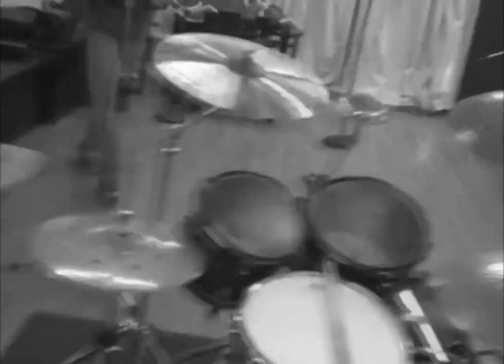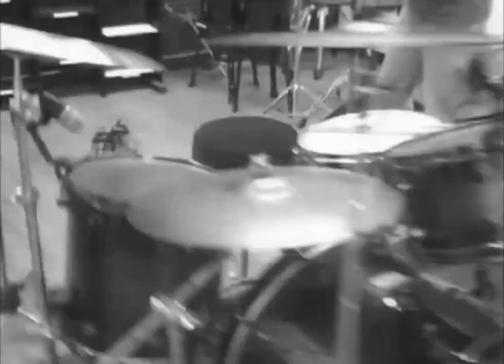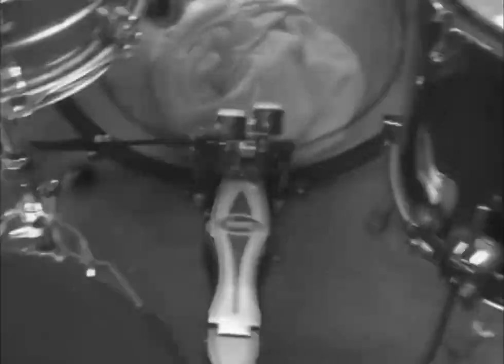MASIRO "Studio Diaries (Part 1)"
Masiro enter the studio to record their first EP..! First session - DRUMS! Thanks to Duncan at Dunx Drum Studio for the space and gear usage. Sounding great.

Next up, Guitars...!!

Peace & Math
Ma Si Ro x